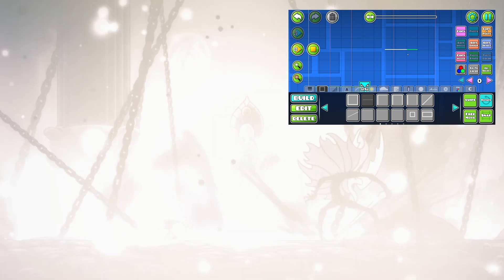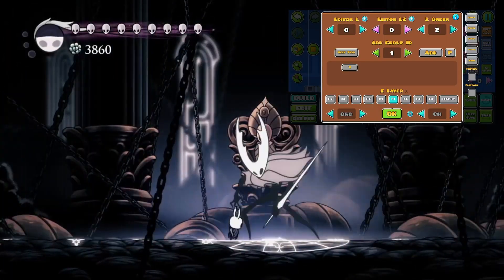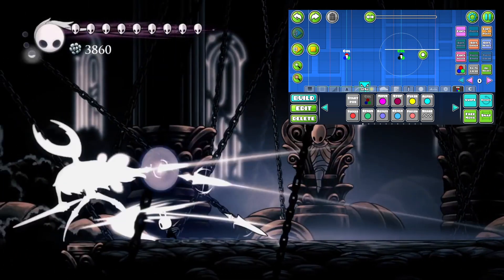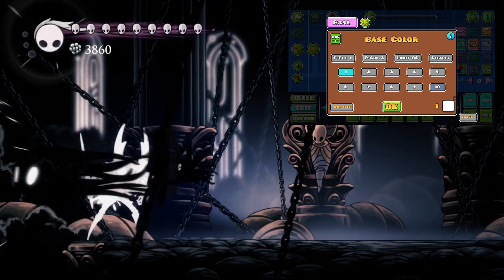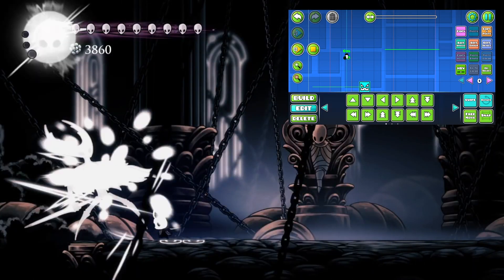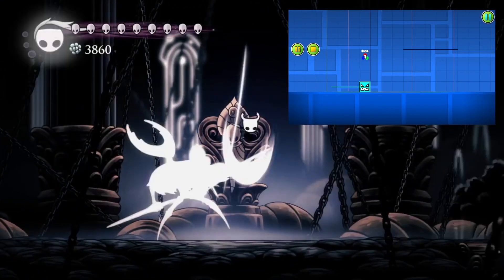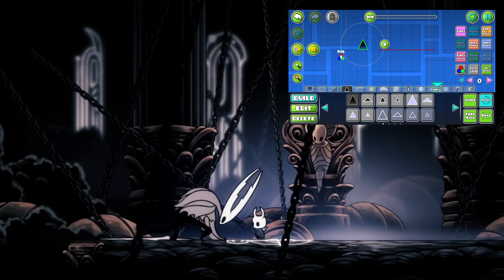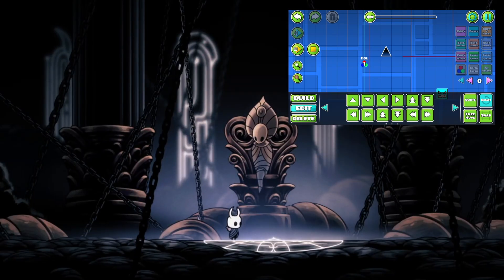Daily Radiant Pure Vessel until I get a bf/gf Day: 234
Check out my Daily Radiant bosses : Daily No hit Pure Vessel and Sisters of Battle
I STREAM BTW, INDIE GAMES typically Monday-Friday